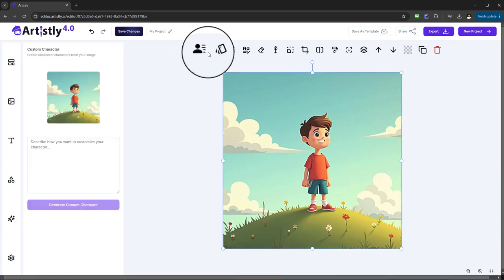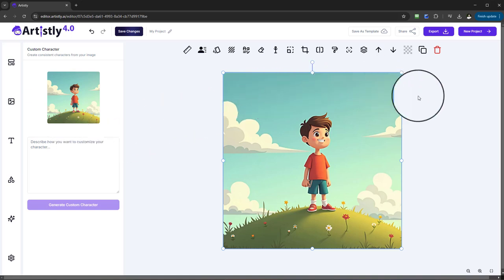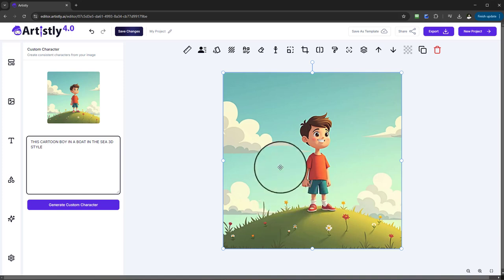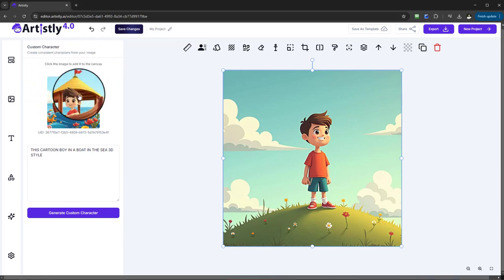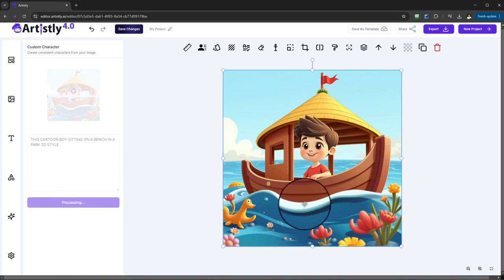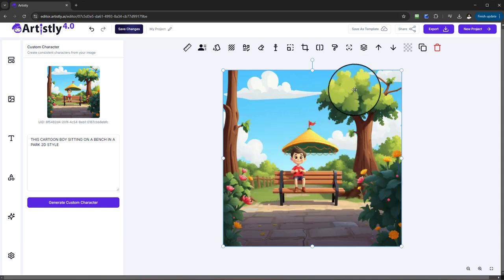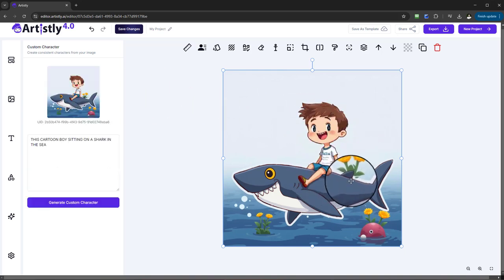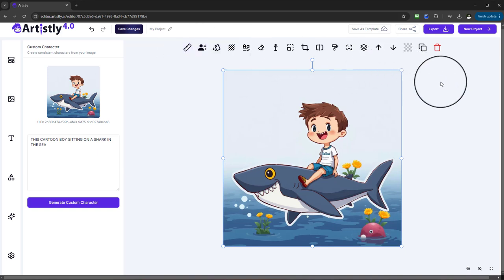Artistly 4.0: Create Custom Consistent Characters